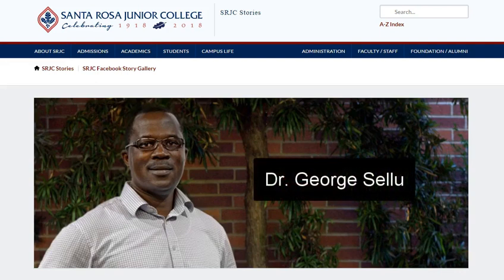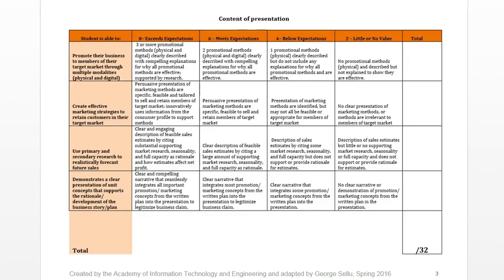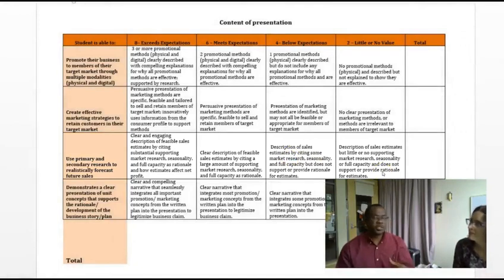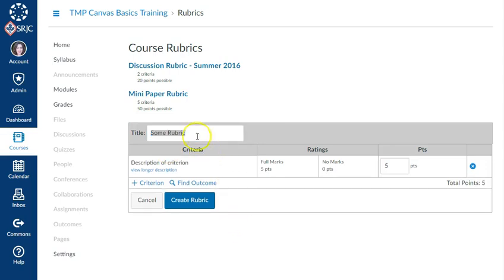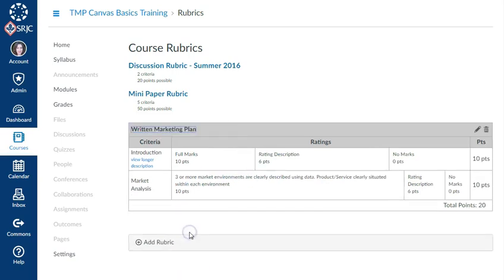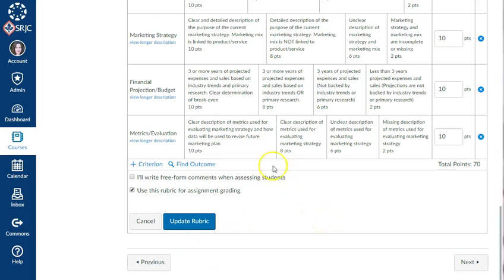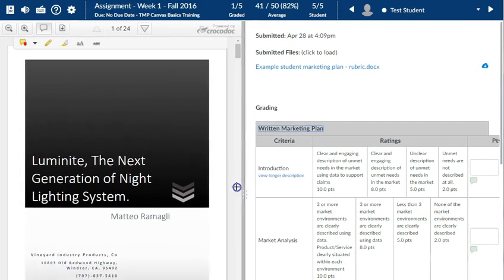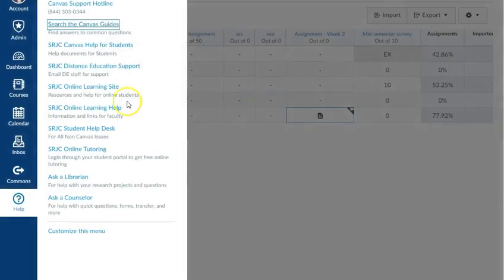Rubrics by Dr Sellu and Canvas Rubric Tools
In this video, faculty member Dr. George Sellu shares rubrics he uses at SRJC. And, I’ll show you how to create your own rubrics in Canvas and use them for scoring student work in Speedgrader.